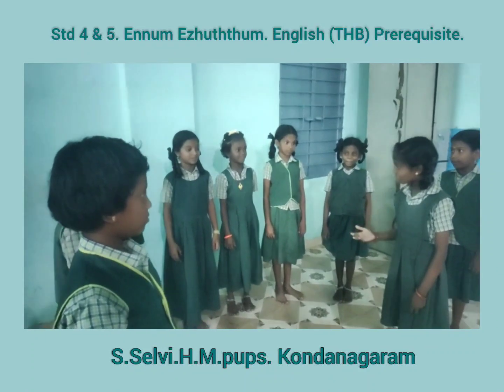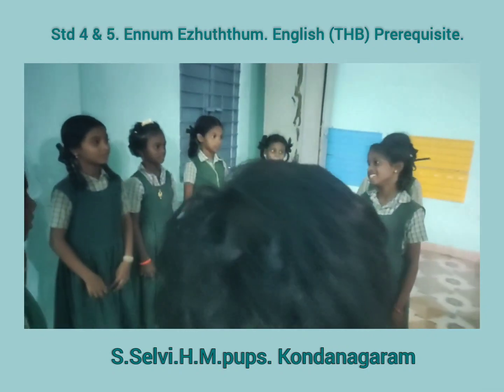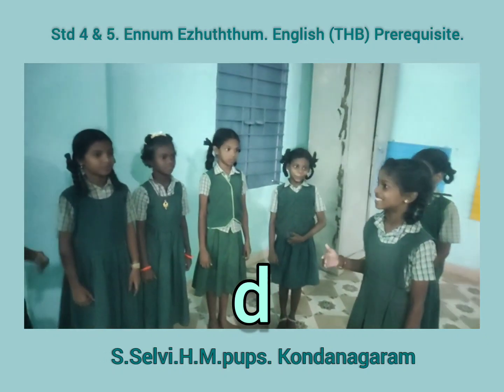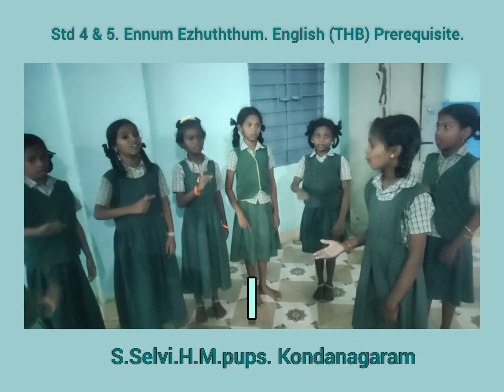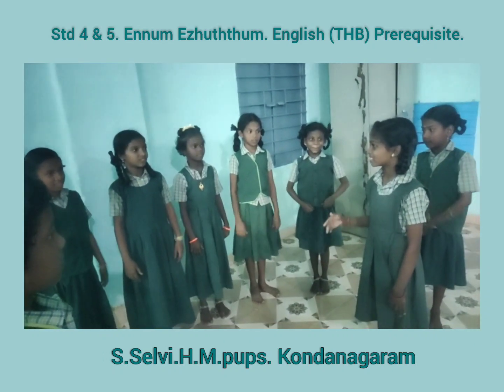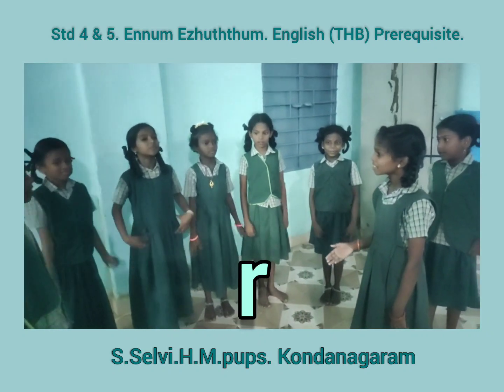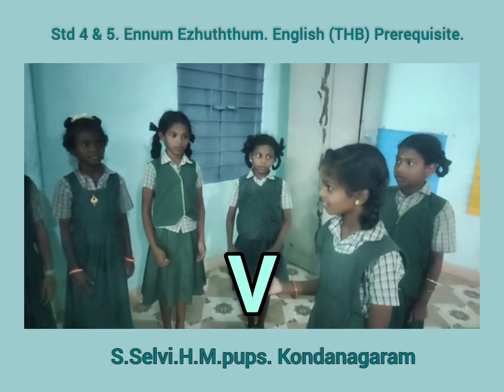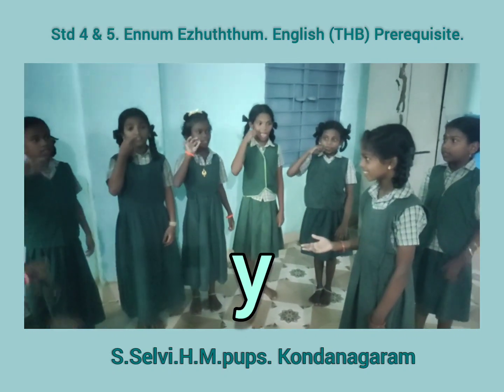Std 4&5. Phonics.Ennum Ezhuththum. English (prerequisite activity)